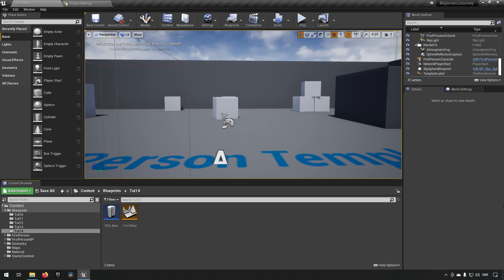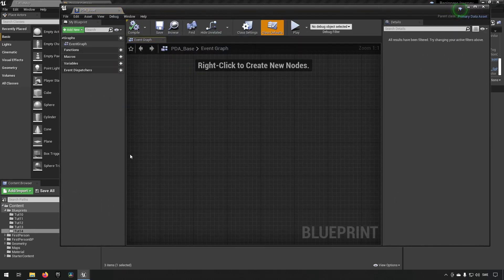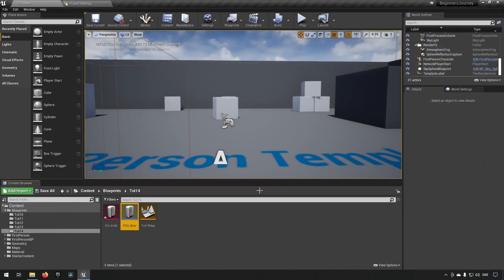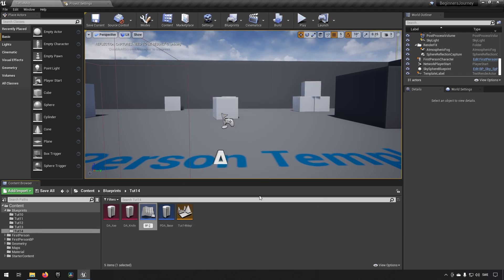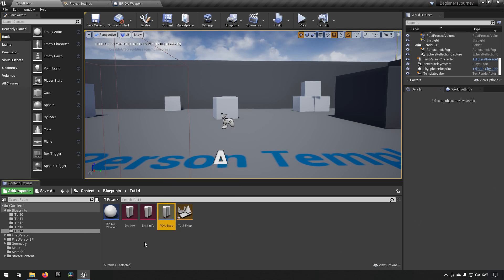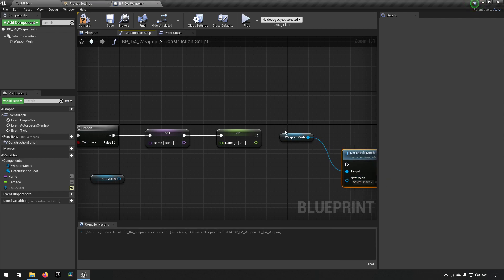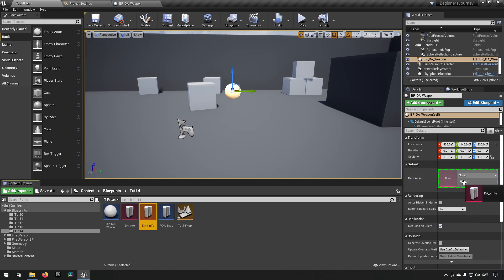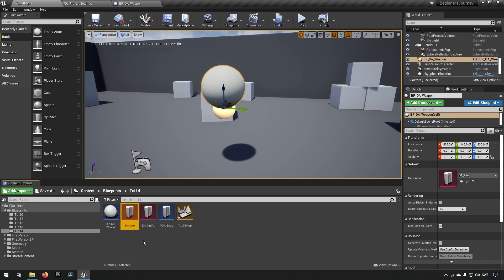Beginners tutorial #14 - Data assets - Unreal Engine 4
n this episode we go through data assets, explain how to create them and what is required. We show some basic functionality and discuss some ways a data asset could be used.